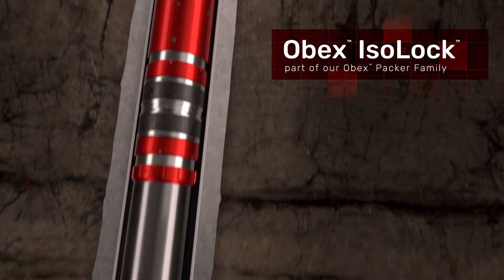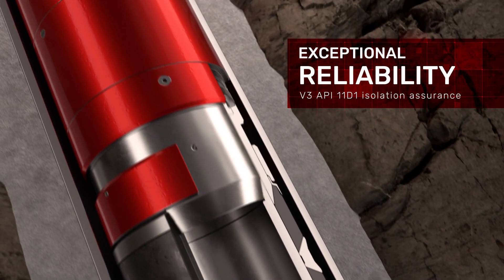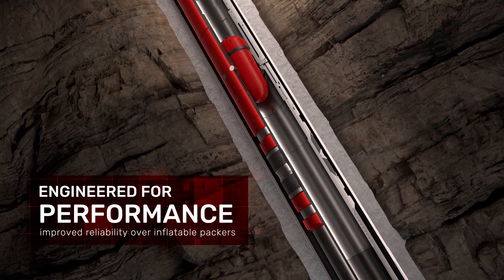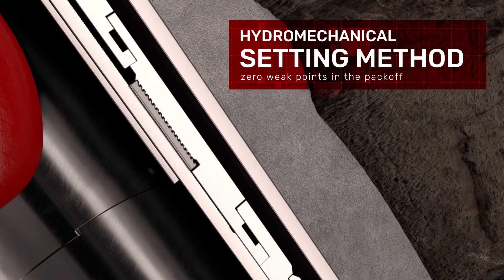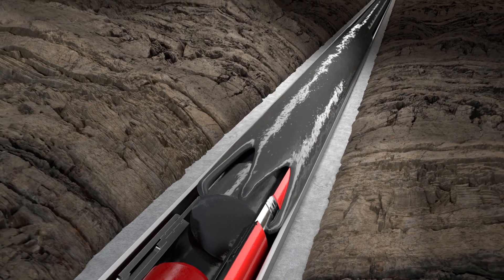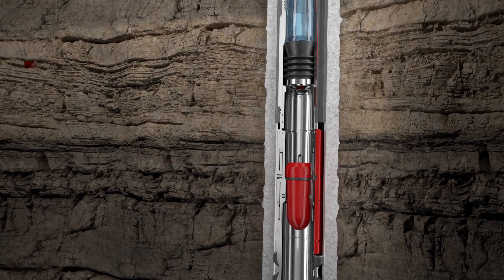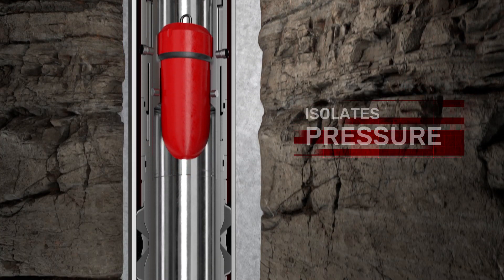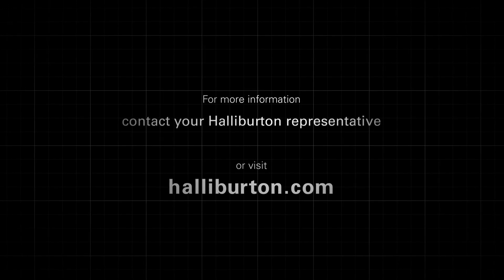Obex™ IsoLock™ Packer Collar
When sustained casing pressure (SCP) occurs, it is an indication that well integrity has been compromised, often resulting from a failed barrier. SCP can lead to loss of production and costly remediation. The Obex™ IsoLock™ packer collar, which is part of the Halliburton Obex™ family of compression-set packers, provides a V-3 rated mechanical barrier that can mitigate fluid migration while supporting multiple-stage cementing.